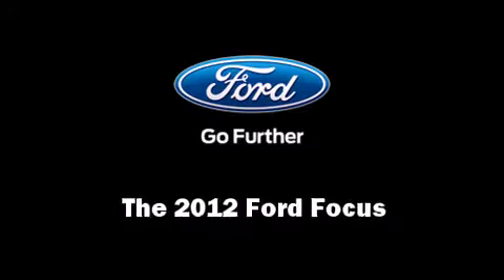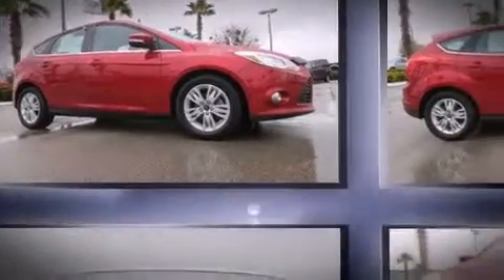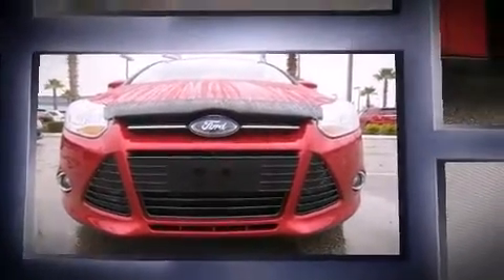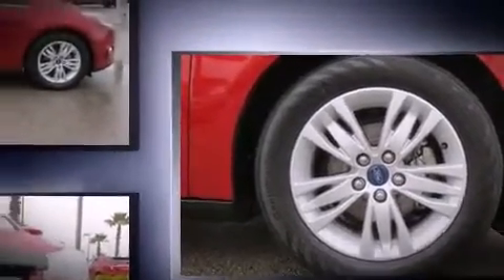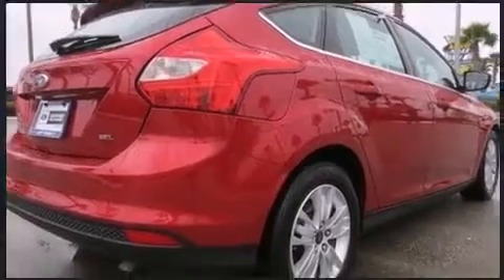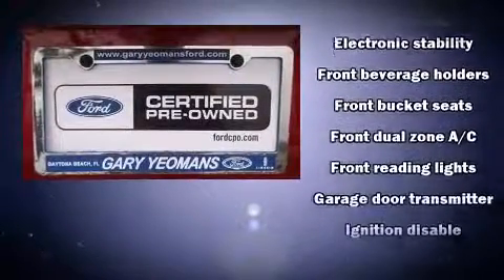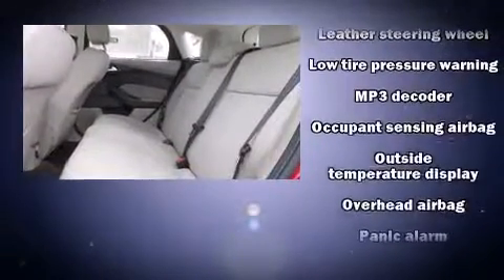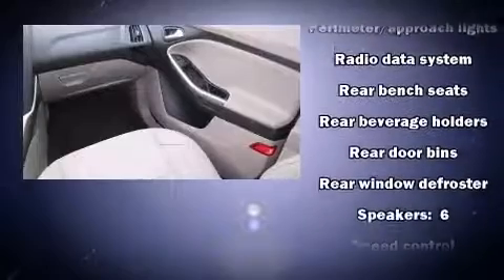Gary Yeomans Ford | Used Cars | Central Florida | 2012 Ford Focus SEL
Gary Yeomans Ford LINCOLN
1420 N. Tomoka Farms Rd.

Treat yourself to a test drive in the 2012 Ford Focus. With just over 20,000 miles on the odometer, you'll be sure to appreciate this model's condition and value. It features an automatic transmission, front-wheel drive, and a 2 liter 4 cylinder engine. All of the following features are included: 1-touch window functionality, an outside temperature display, front bucket seats, power windows, remote keyless entry, cruise control, and a split folding rear seat. Storage solutions are integrated throughout the interior, demonstrating thoughtful attention to detail. Curtain airbags combine with standard stability control in creating a comprehensive safety network. It also arrives with a Carfax history report, indicating just one previous owner. We have a skilled and knowledgeable sales staff with many years of experience satisfying our customers needs. We'd be happy to answer any questions that you may have. Stop by our dealership or give us a call for more information.